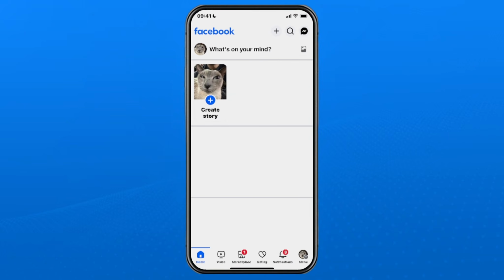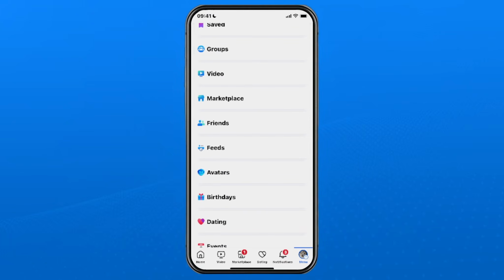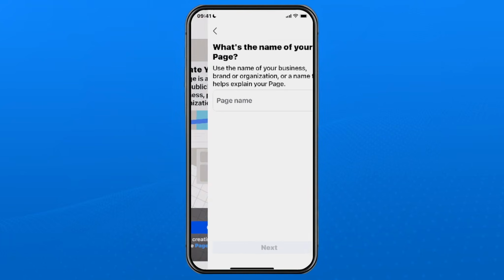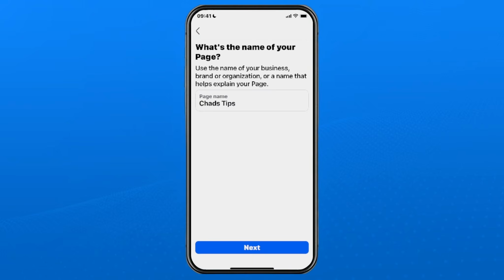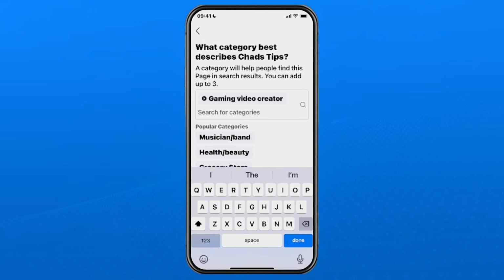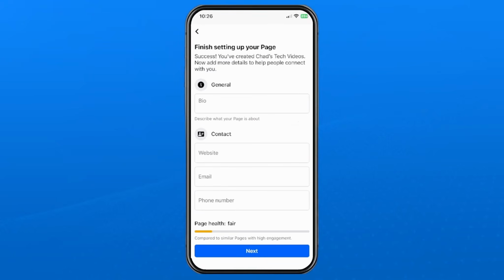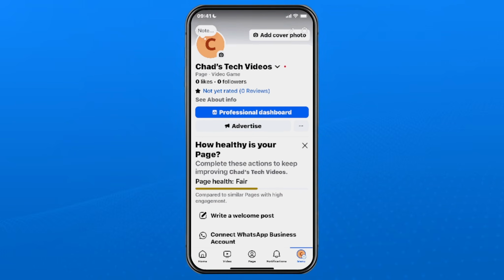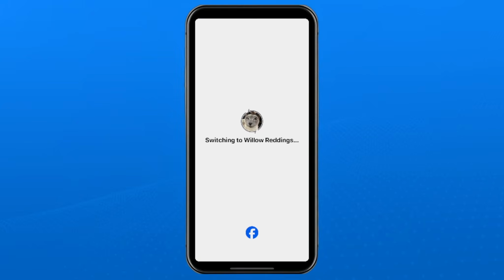How To Create A Facebook Page - 2025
How to create a Facebook page? In this guide, learn how to create a Facebook page for your business, personal brand, or organization in 2025. Hope this helps!